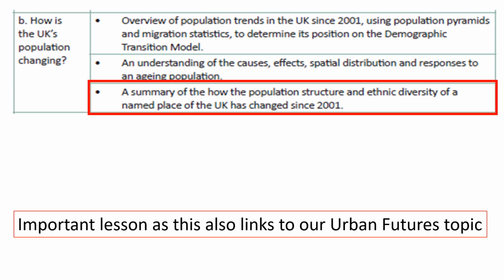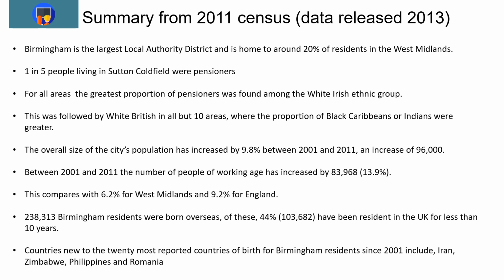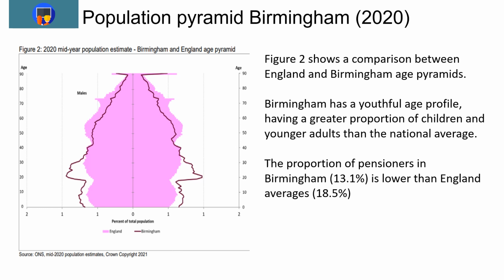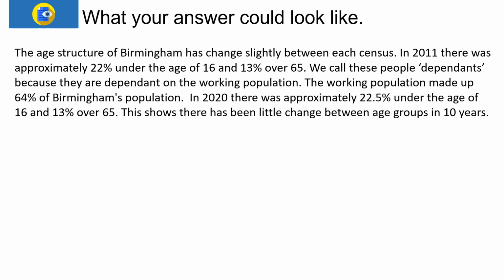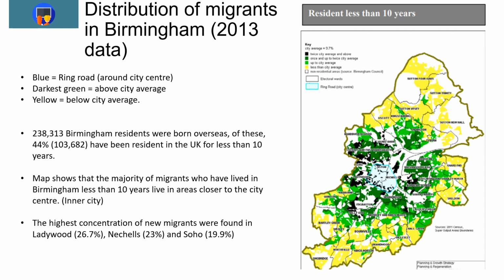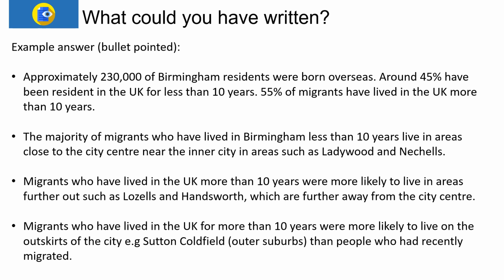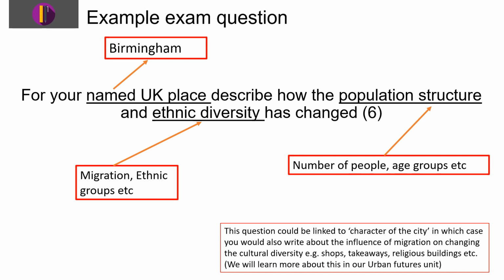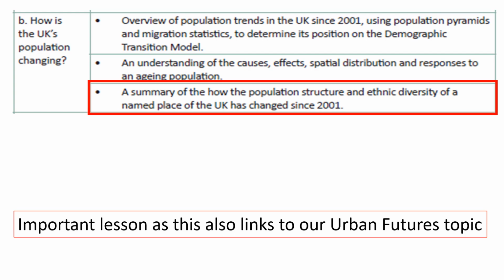7 Birmingham population changes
A recorded lesson to look at the way that population in Birmingham has evolved over time